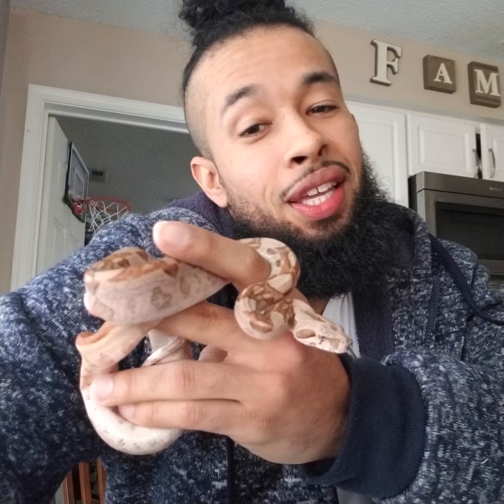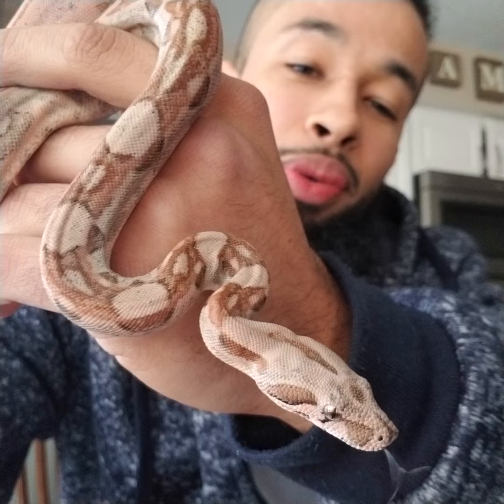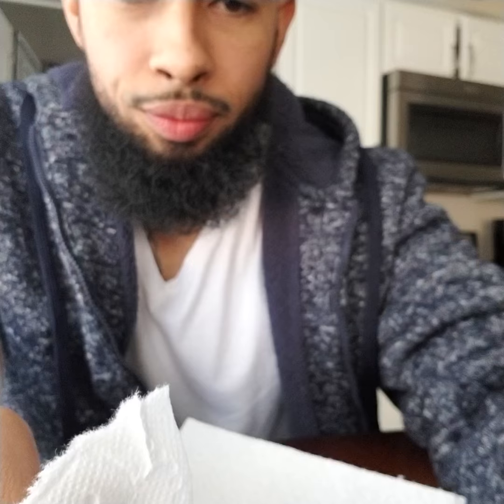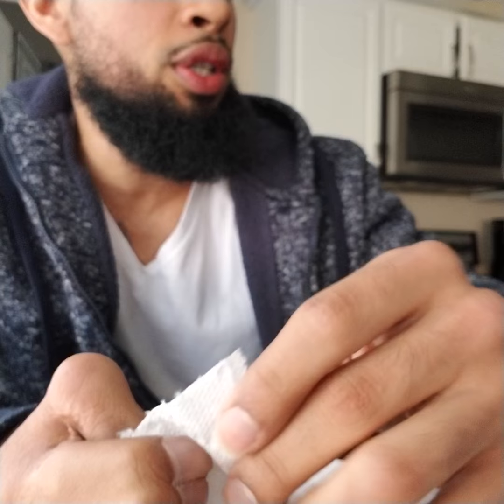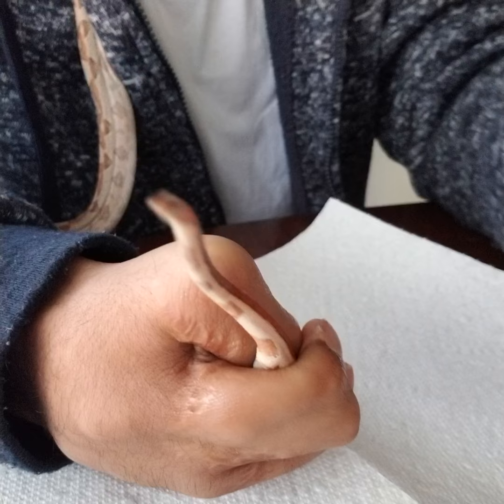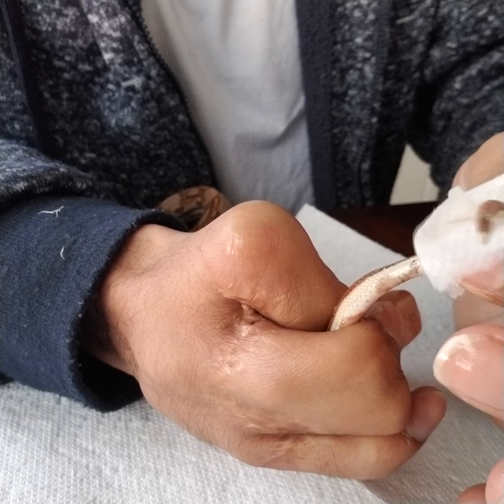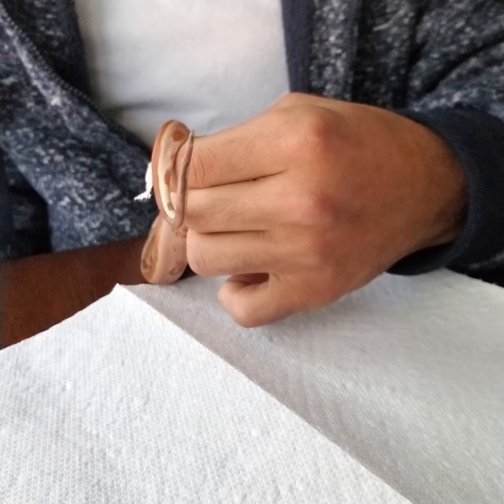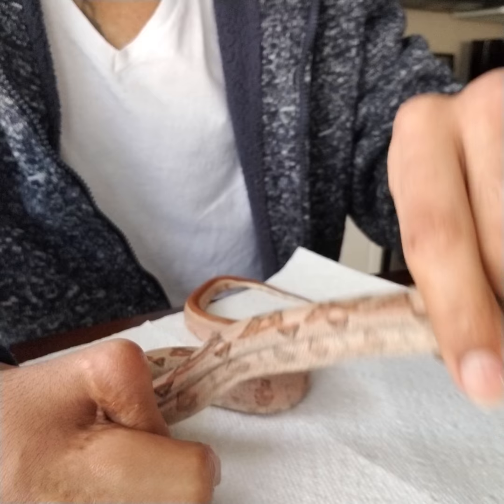This Boa Constrictor NEEDS HELP!!!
In this video I use a little olive oil to moisturize the boa constrictor tail. The boa constrictor tail was not shedding properly. Sometime boa constrictor can have a little difficulties shedding the skin off there tail. And later the boa can have layers of skin build up each shed if doesnt shed properly. Luckily I have nails lol. This boa constrictor really was being a good fellow allowing me to gently scrape the dead skin off his tail without biting me.
This Boa constrictor is available for sale
He is Poss Super Hytec 66% Parahet ( sharp albino or boa women caramel ) and 66% anery. This boa constrictor will produce Aztecs, and hypos, off his first litter guarantee. This snake us feeding on hoppers and frozen thawed out. I have other boa constrictors available so if your looking for a boa Constrictors for sale, please message me. Thanks